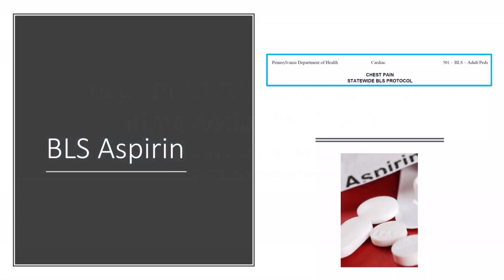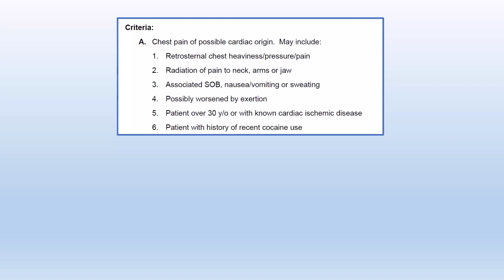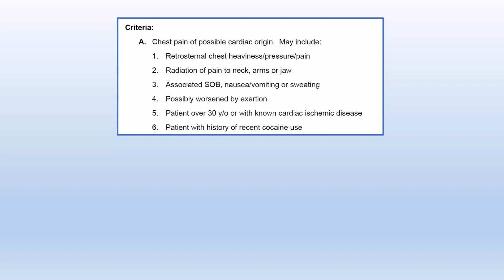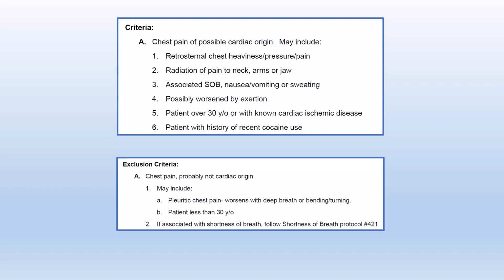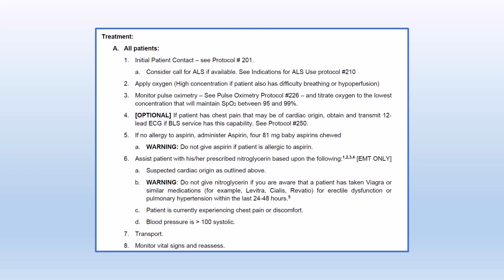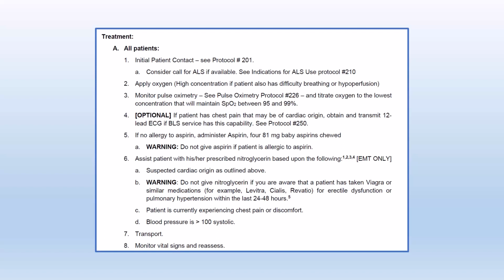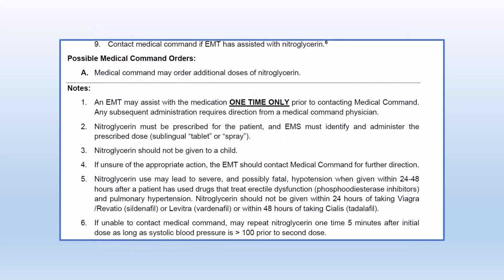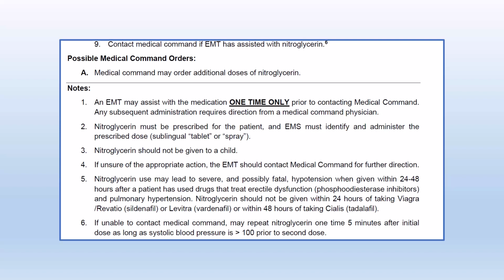Review of 2021 PA EMT Chest Pain Protocol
In this short video, we review the 2021 Pennsylvania BLS Chest Pain protocol which includes aspirin administration and patient assist with nitroglycerine. The full 2021 PA BLS protocols can be found